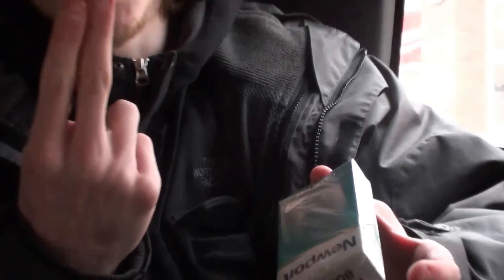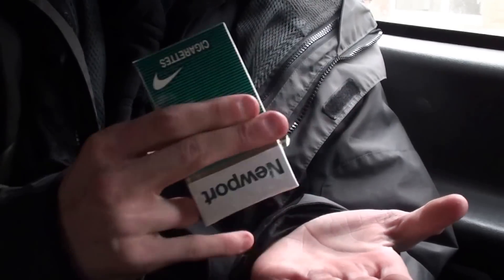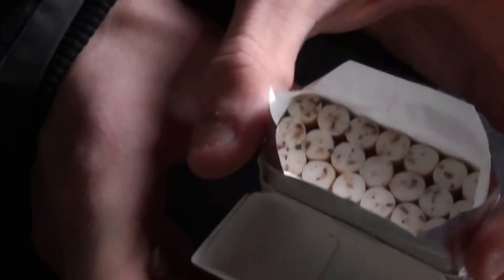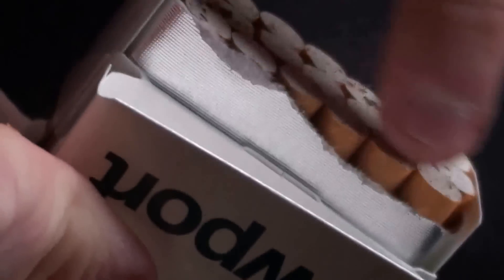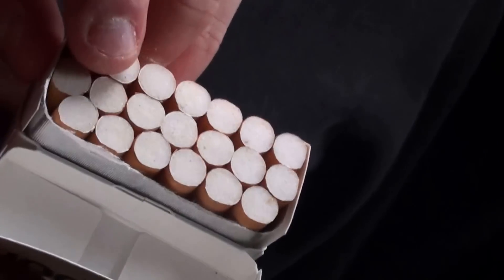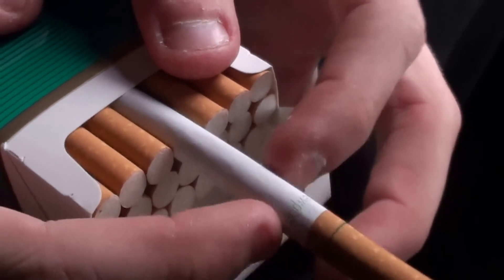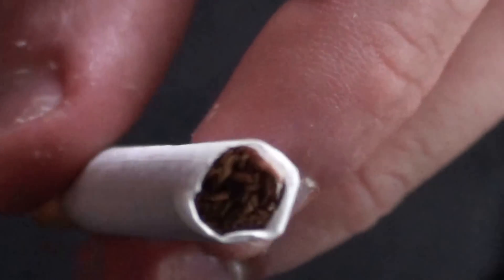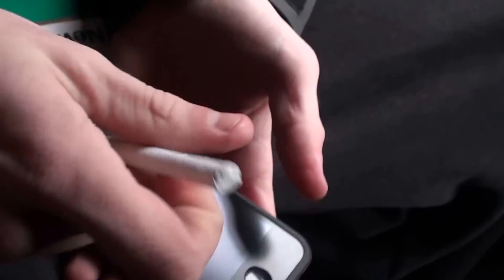Quick Tutorial On Packing Cigarettes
My friend Zach gives us a quick tutorial on how to pack cigarettes